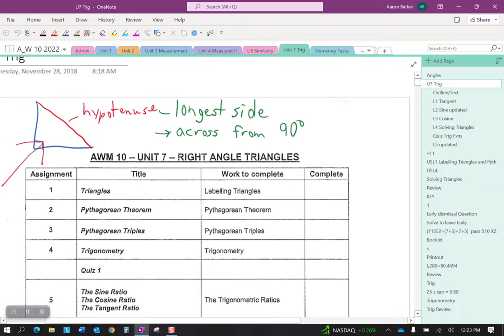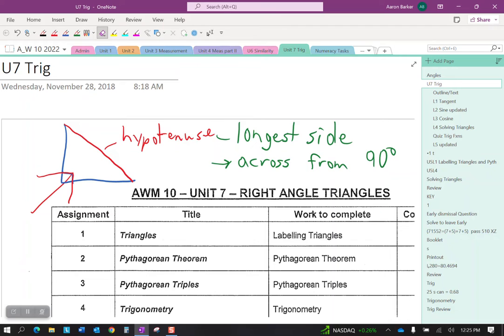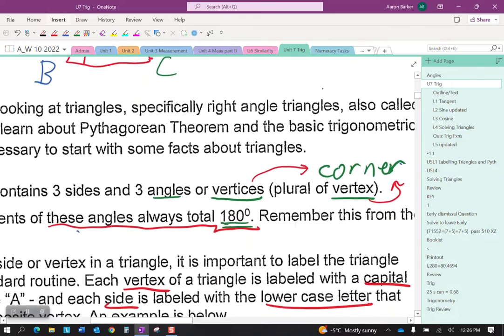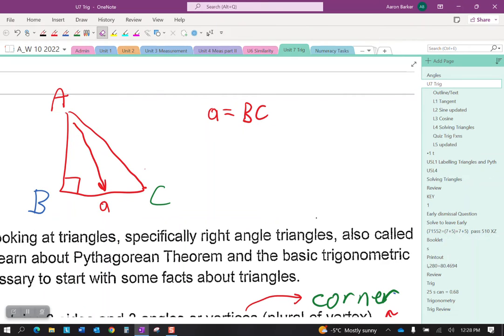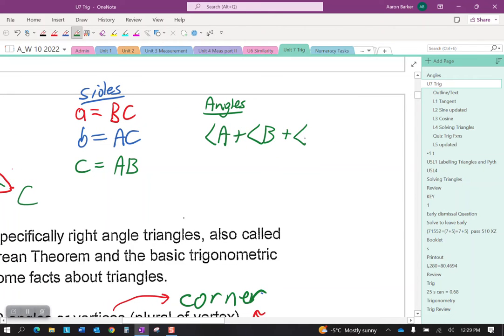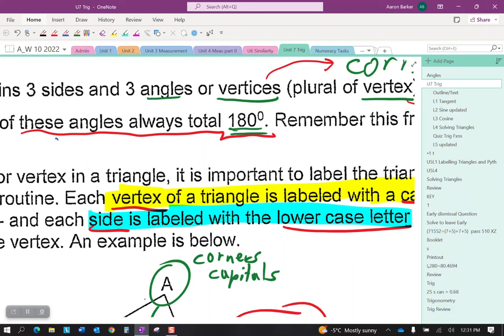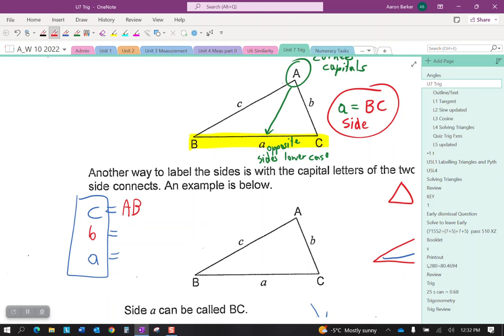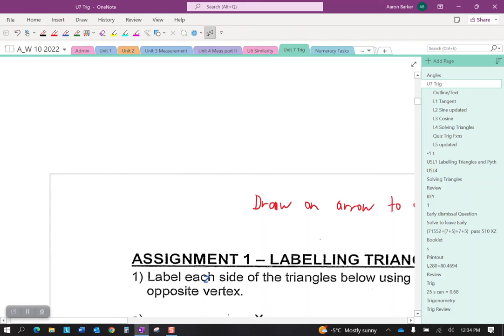U7L1 Labelling Triangles